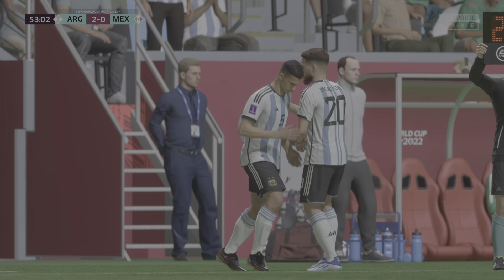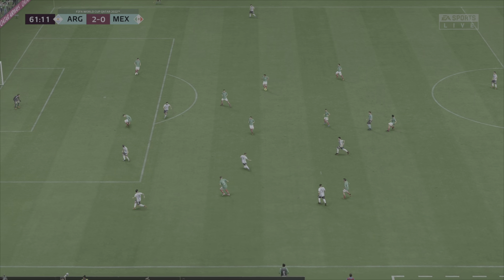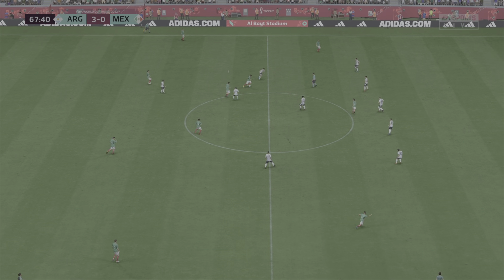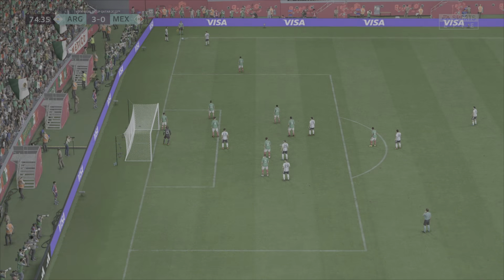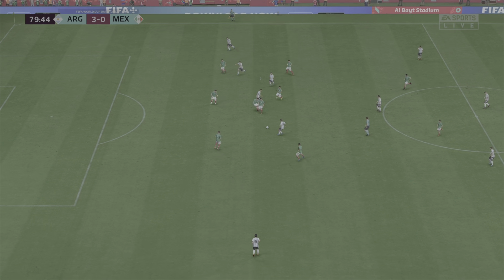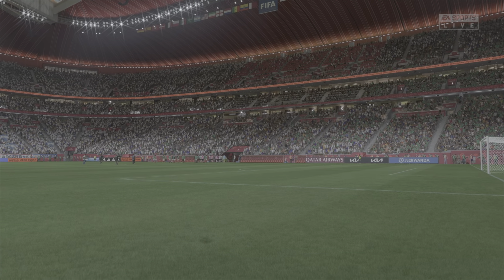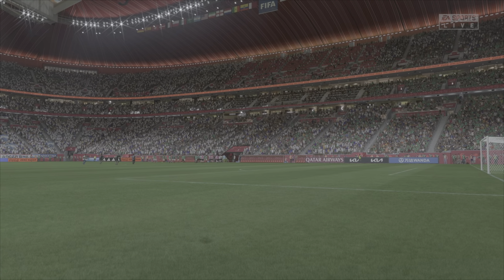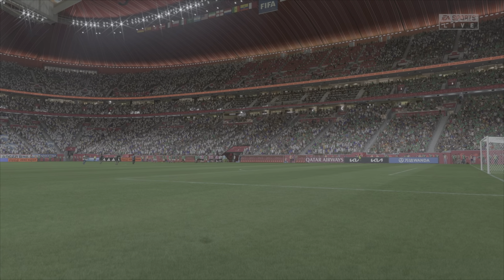FIFA 23 - Argentina vs. Mexico - Qatar FIFA Group Stage Match | PS5 [4K60]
This is the FIFA 23 - Argentina vs. Mexico - World Cup Group Stage Match | PS5 [4K60] fifa23 that you've been waiting for. Argentina take on Mexico in a high-pressure match for World Cup Group Stage supremacy. Experience the action in stunning 4K60 resolution on your PlayStation 5.

Argentina vs. Mexico - World Cup Group Stage Match.

Note - This is 100% our unique gameplay video.